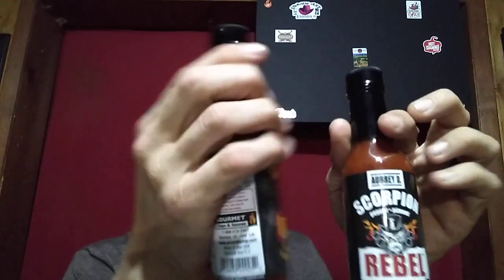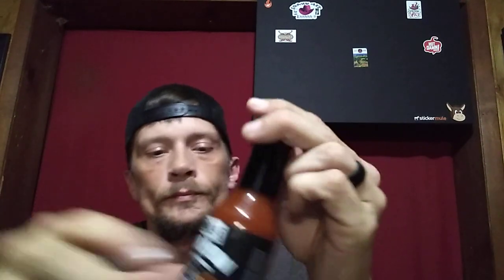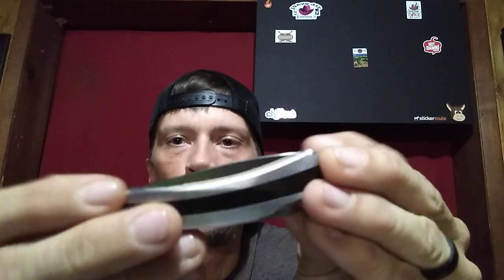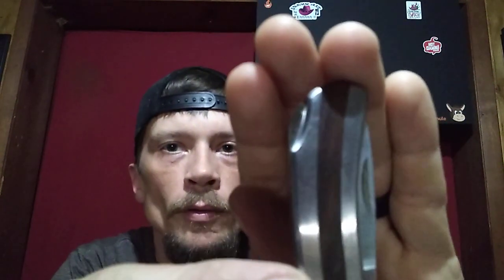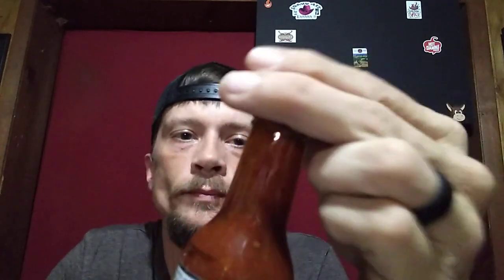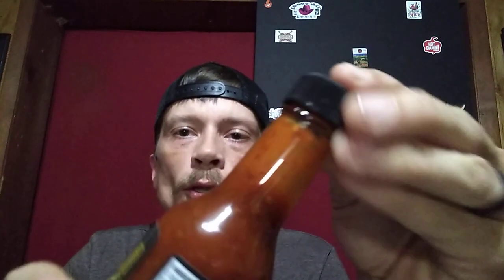Saucy Sunday x2 review with Audrey D's Scorpion and their Reaper 51 hot sauces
By popular demand, we have two sauces on this Saucy Sunday. From Aubrey D's Rebel reserve we have the Scorpion and the Reaper 51 hot sauces. Both very pepper forward, but my opinion is the scorpion one is hotter (plus it has extract). Everyone go check them out
Thank you and much love to you all 🤟 hope you enjoy! Have a great night and remember to stay safe and always... Stay Saucy 🌶️🔥